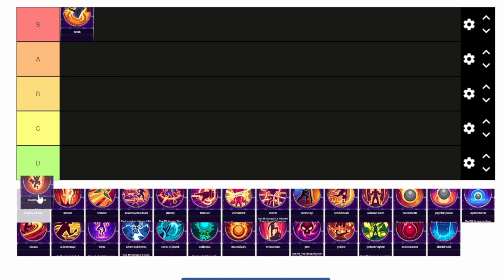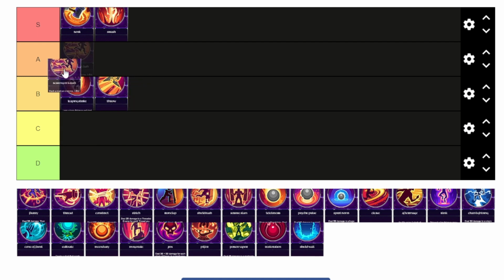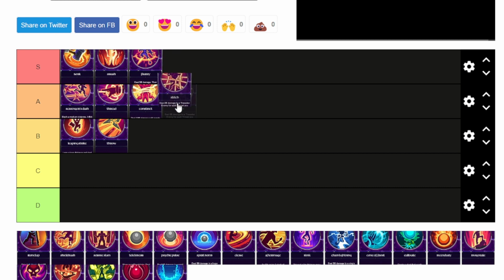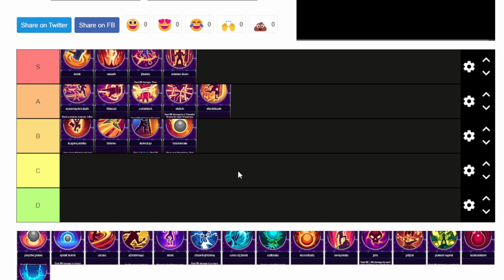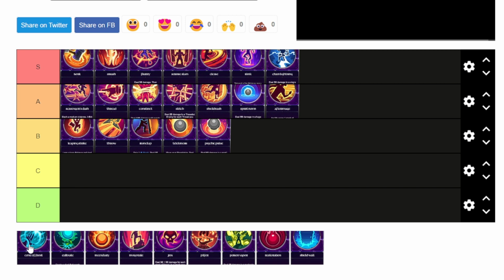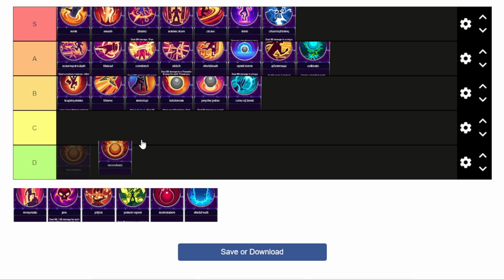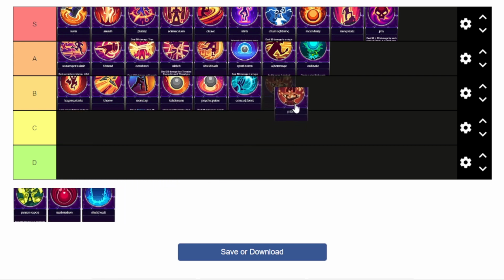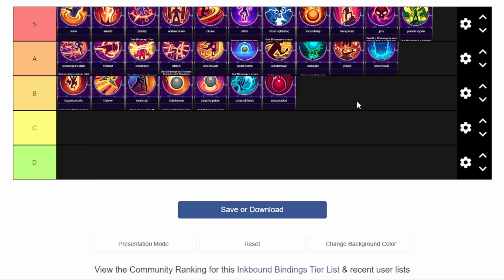Inkbound Bindings Tier List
Check out Akino Jest!